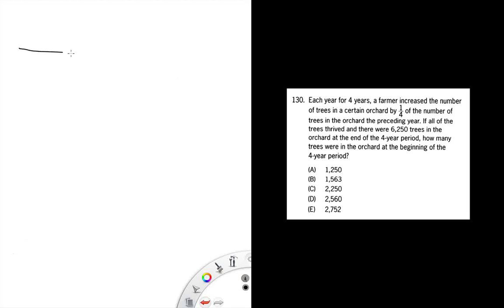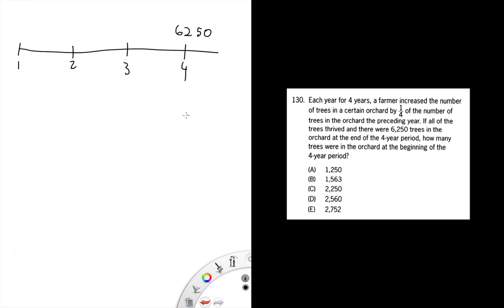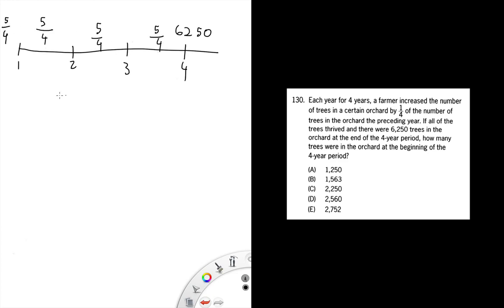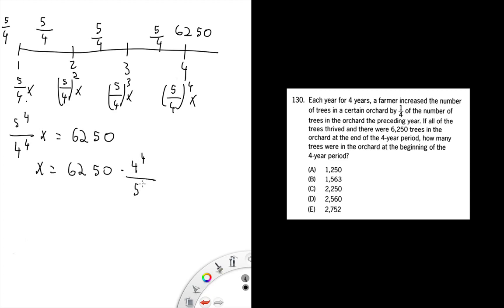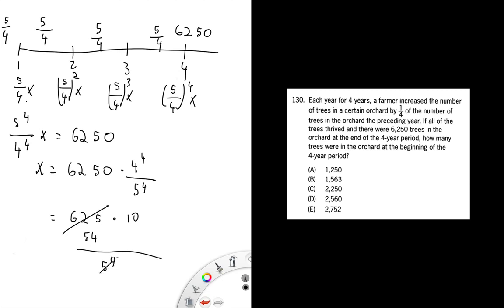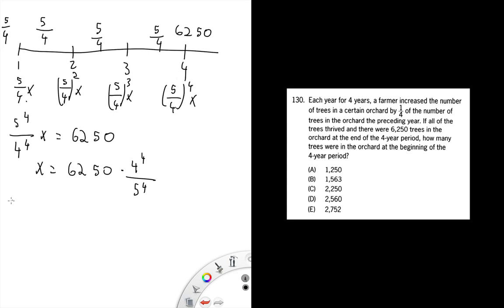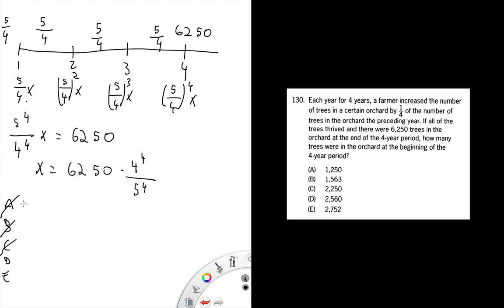Each year for 4 years, a farmer increased the number of trees in a certain orchard|GMAT Explanation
In depth GMAT explanation which accompanies this comprehensive article which has high level strategies and additional practice

Each year for 4 years, a farmer increased the number of trees in a certain orchard by 1/4 of the number of trees in the orchard of the preceding year. If all of the trees thrived and there were 6250 trees in the orchard at the end of 4 year period, how many trees were in the orchard at the beginning of the 4 year period?

A. 1250

B. 1563

C. 2250

D. 2560

E. 2752

Word Problems 2 3 Explanations OG2016 PS #130